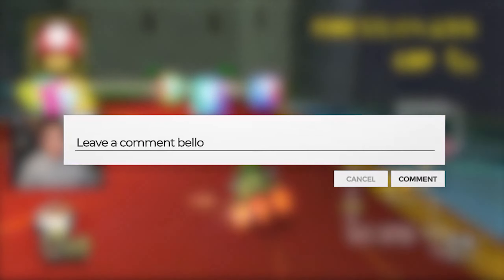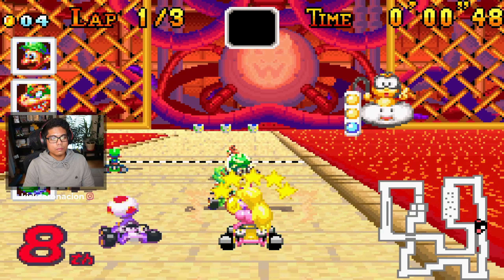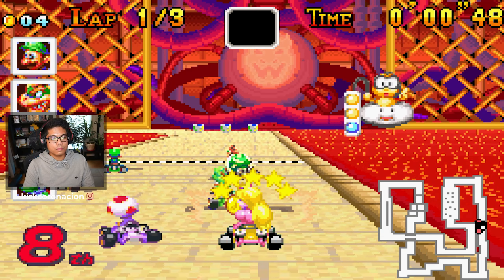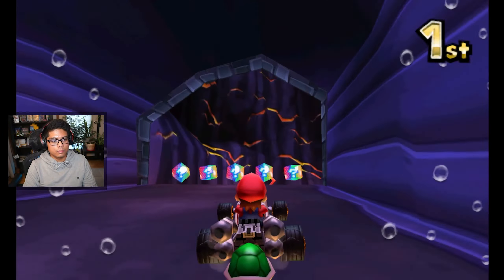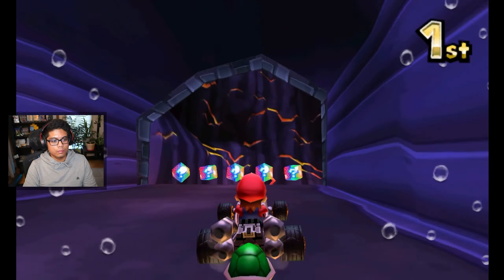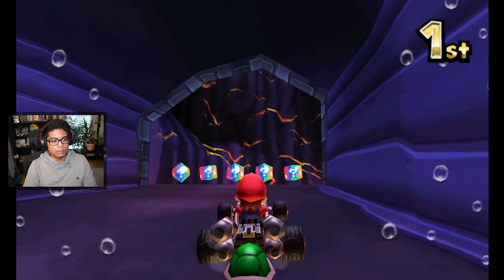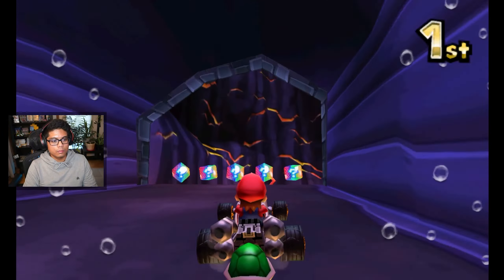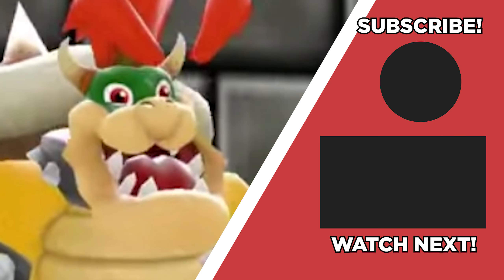Top 10 Bowser Castle Tracks Ranked From Worst to Best!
Thank you INTO THE AM for providing me various every day t-shirts and awesome fallwear!

Here is every Bowser Castle Track from the Mario Kart games Ranked From Worst to Best! In today's video, we are ranking the top 10 Bowser Castle tracks of all time! Let me know what you think is the best Bowser Castle and worst Bowser Castle in the series. In addition, feel free to include your full ranking of the Bowser Castle tracks from Mario Kart in the comments section.

I wouldn't be this far content wise without you guys!